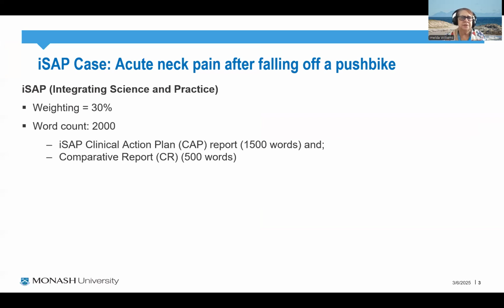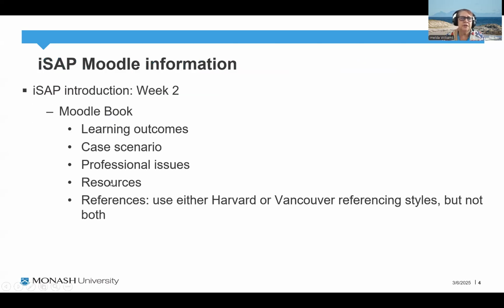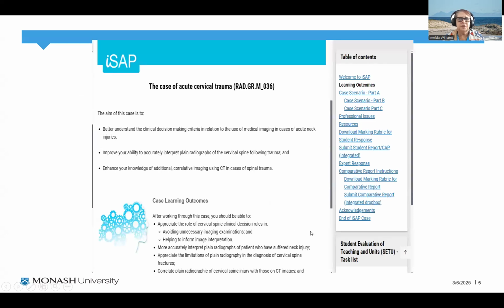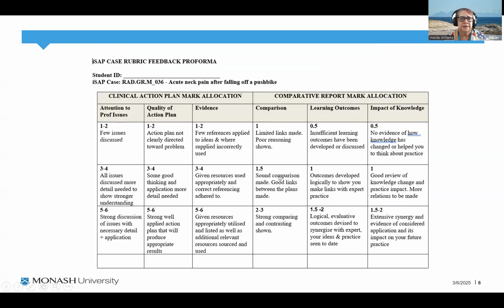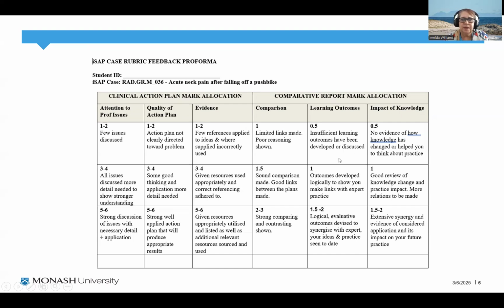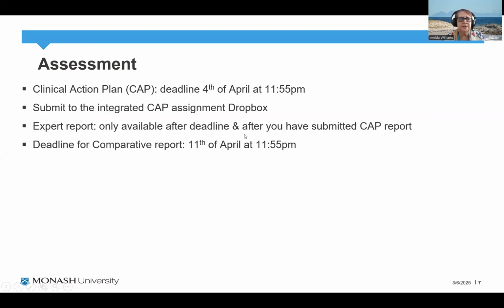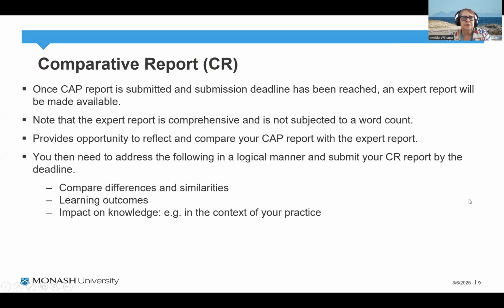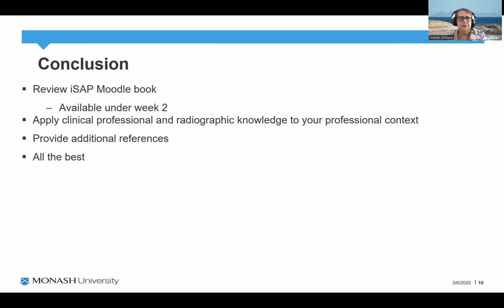RAD5108 S1 2025 Introduction to iSAP Case